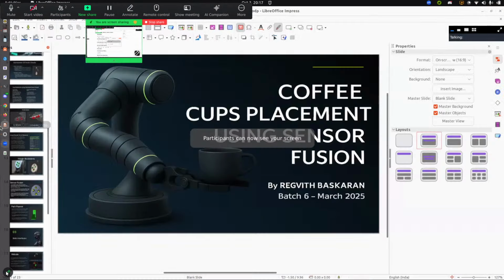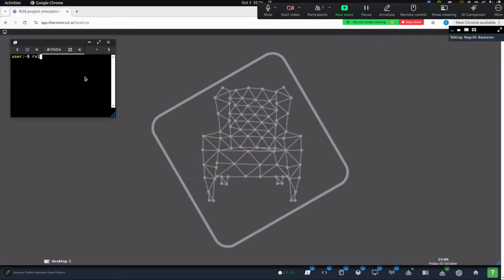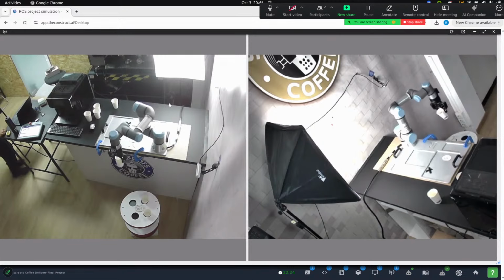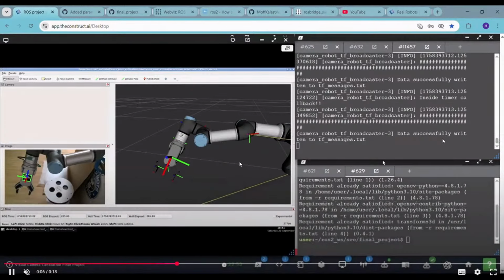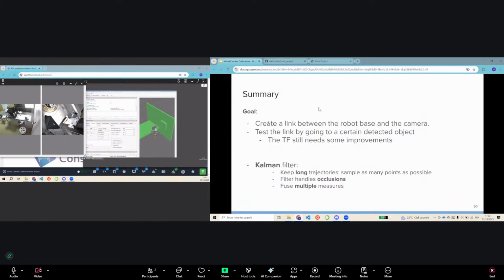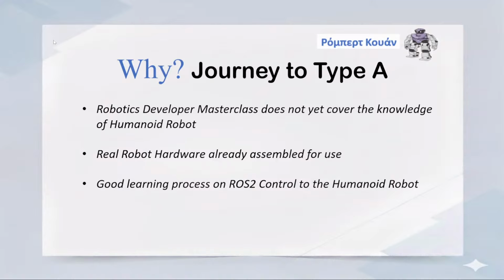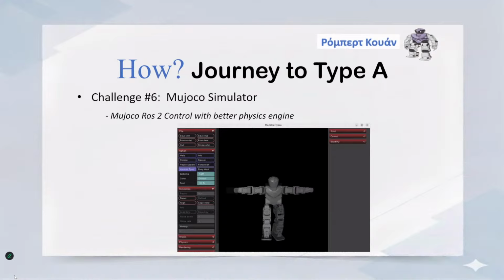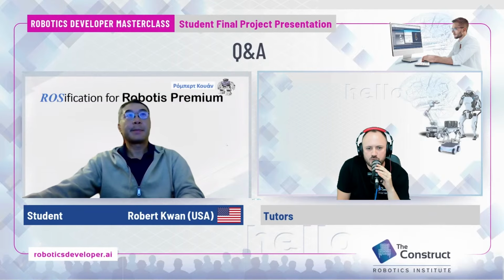Students Final Project Presentation - Robotics Developer Masterclass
These presentations are open to the public and provide an opportunity to learn about the different research topics developed by the students of this program.
The Masterclass Final Project consists of the student undertaking an autonomous project under the direction of a tutor, the completion of which is intended to help the students implement the robotics development skills that they have gained during their studies.

Agenda:

1. 16:45h CEST - Automated Coffee Delivery using Sensor Fusion - Regvith Baskaran
2. 17:30h CEST - Visual Camera Calibration - Hajar Bartakh
3. 18:15h CEST - ROSification of Robotis Premium ~ A journey to the world of humanoid robots - Robert Kwan